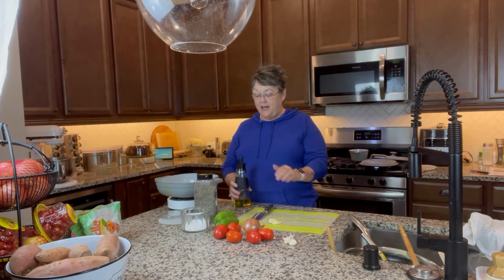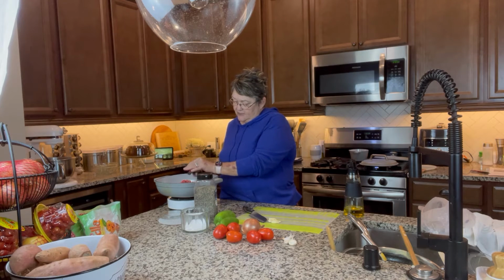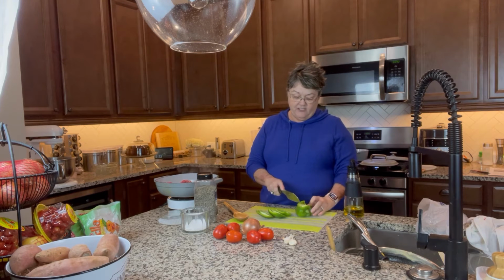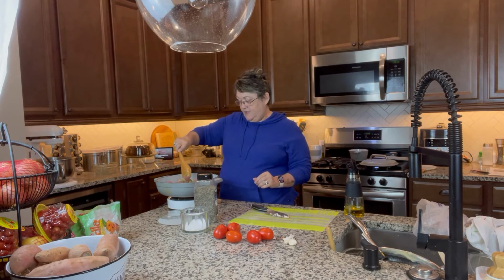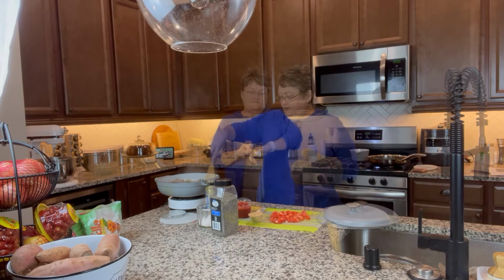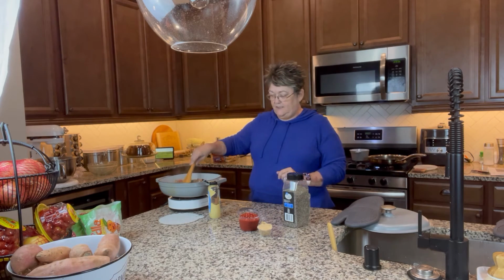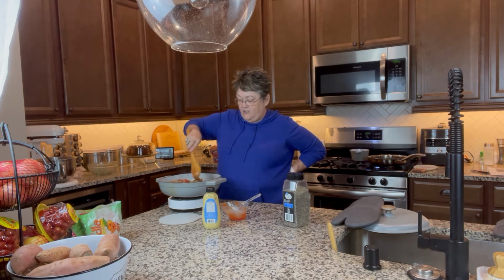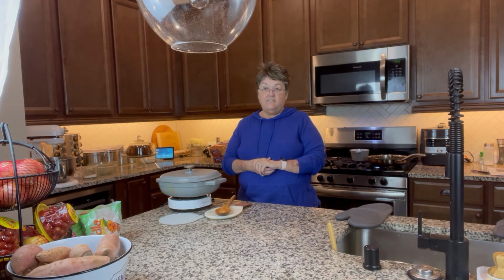Sloppy Joes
The most delicious Sloppy Joes you'll ever eat!

2 Lb Lean Ground Beef
1 Small Onion, Chopped
1 Bell Pepper, Chopped
3 Garlic Cloves, Minced
3 Small Tomatoes, Chopped
1 1/2 Cup Ketchup
1/4 Cup Brown Sugar
2 Tbsp Brown Mustard
1 Tsp Salt
1 Tsp Black Pepper

Brown ground beef with the onion, bell pepper, and garlic. Drain the beef, add the tomatoes, and cook mixture until the vegetables are tender. Add remaining ingredients and let the mixture come to a boil for 2 minutes.  Turn the heat down and cover for 15 minutes.  Serve on a hamburger bun.